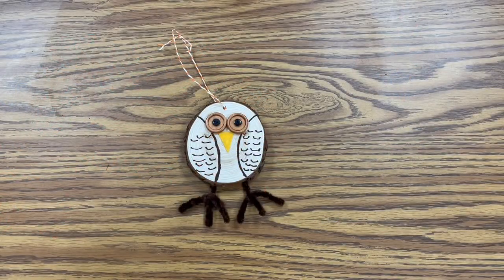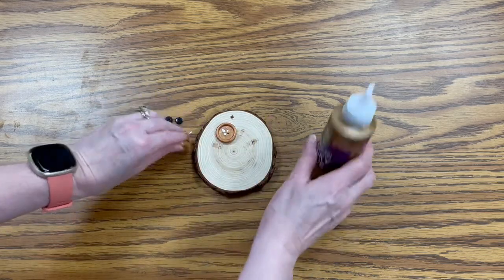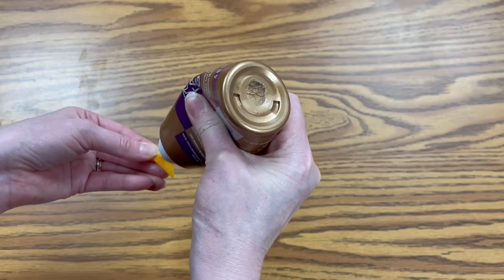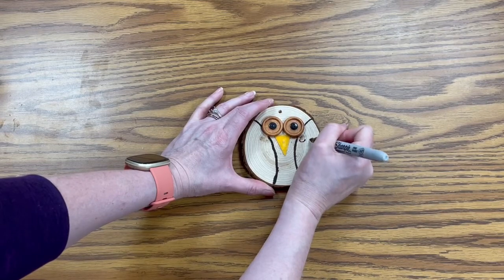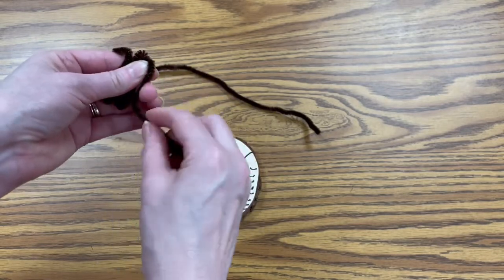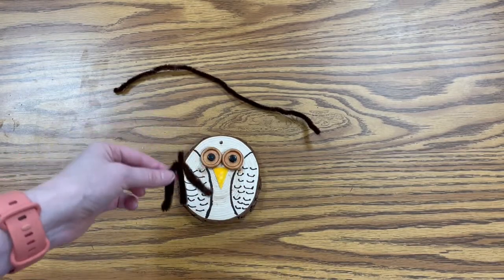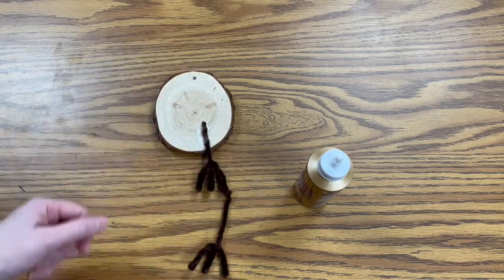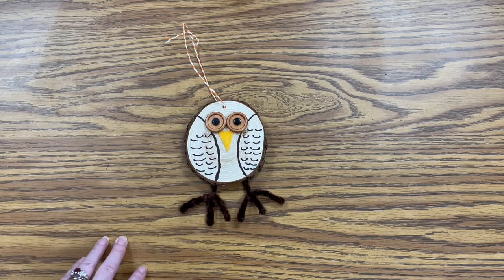Wood Circle Owl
Make a cute little owl with a wood circle and some pipe cleaners.